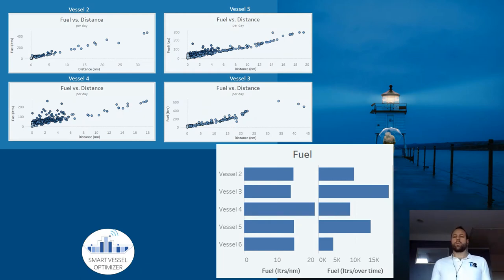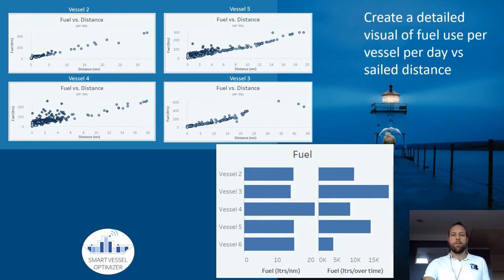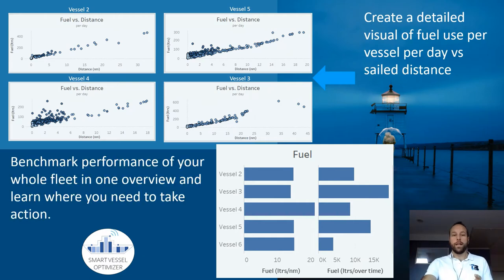Short impression on SVO Fuel Use monitoring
SVO allows for performance benchmarking on maritime performance KPI's Fuel use per vessel is of course one of them. We currently have around 100 KPI's defined that are divided over the following categories.
- Operational performance
- Technical performance
- Ecological performance
- financial performance